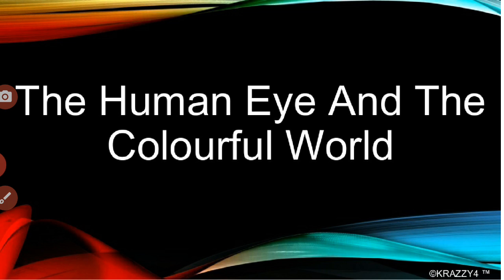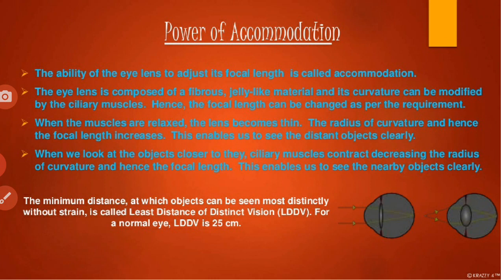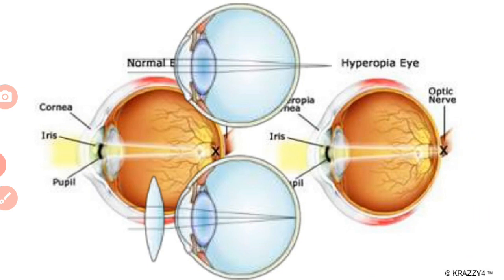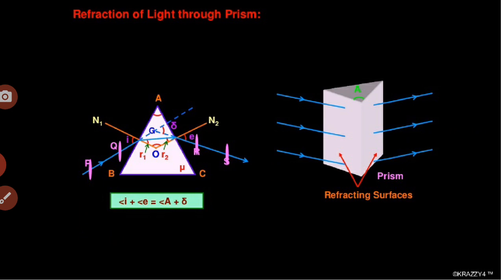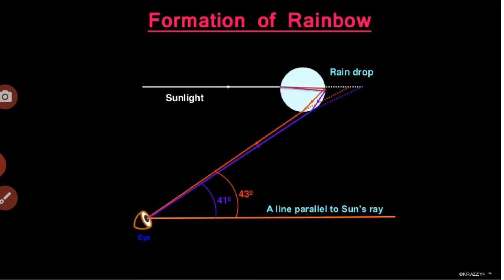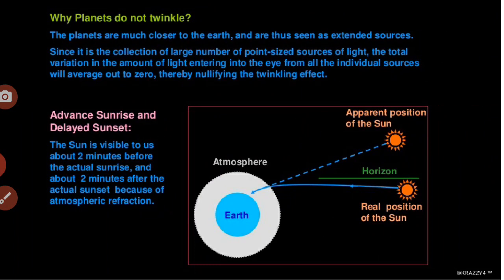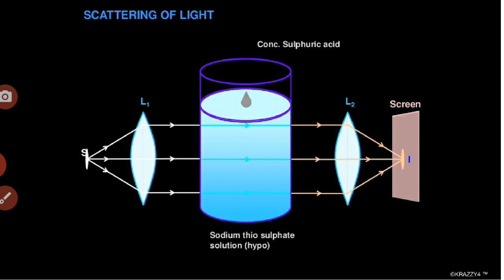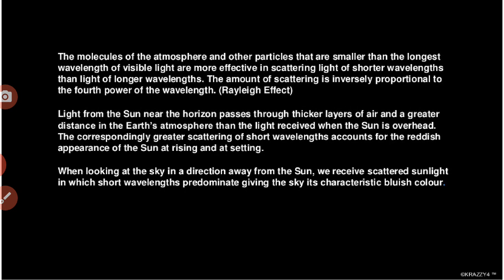Class 10 Chapter 11 The human eye and the colourful world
Chapter 11 The human eye and the colourful world